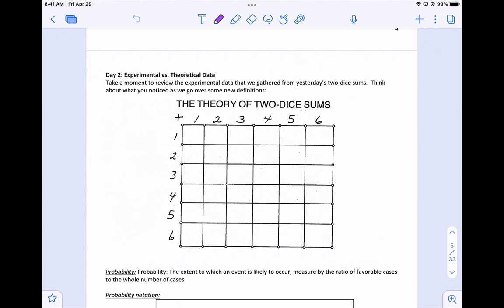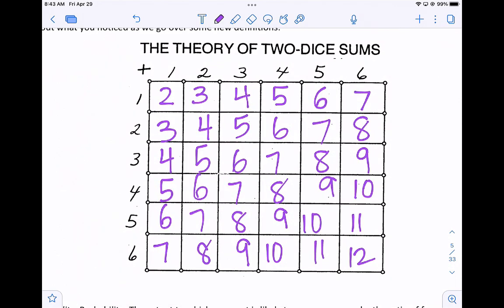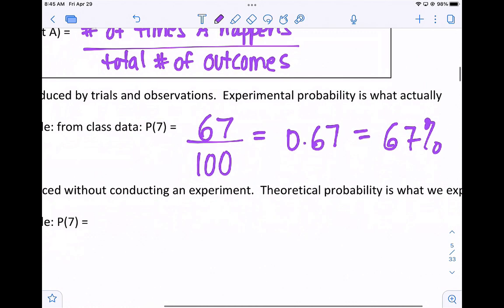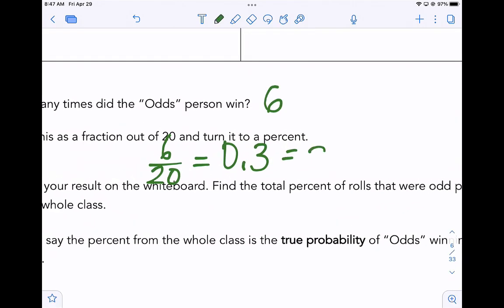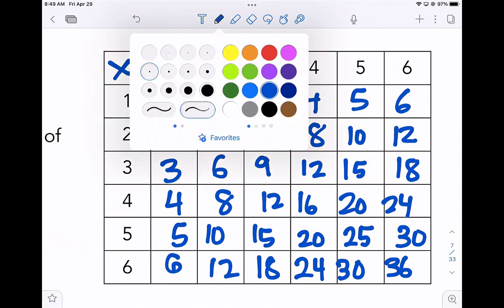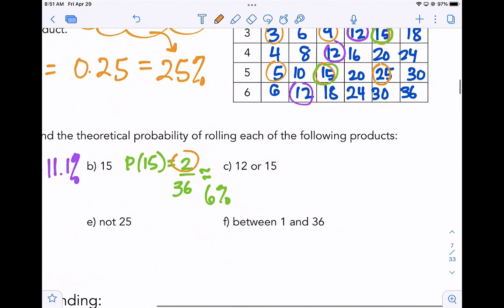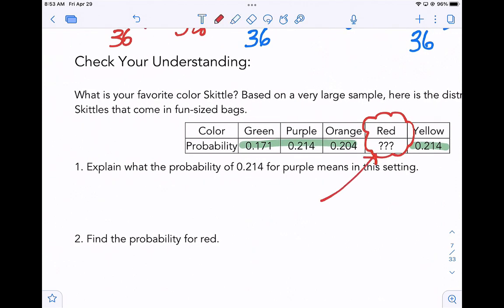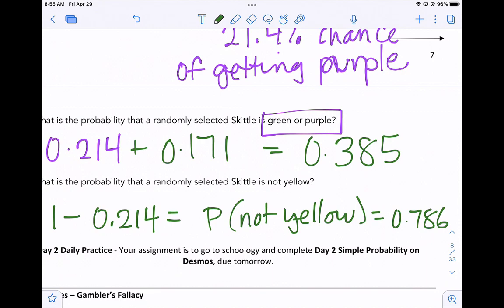Day 2 Experimental vs Theoretical Data and Probability